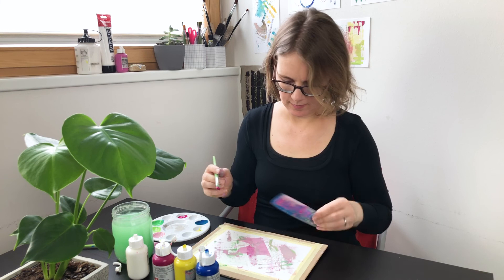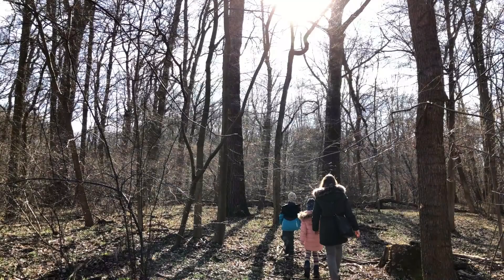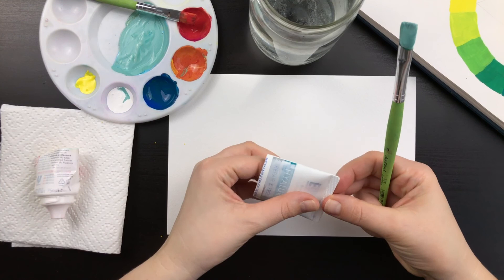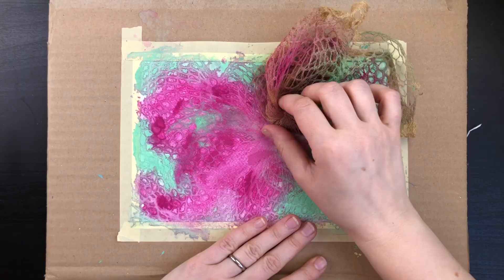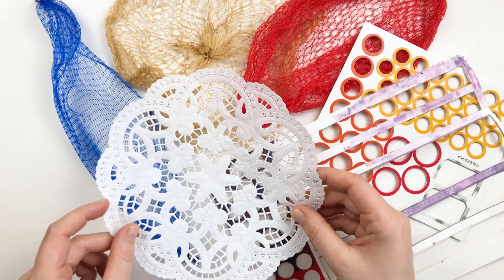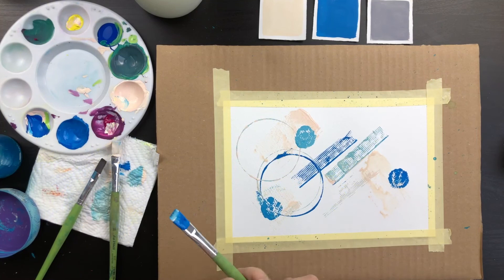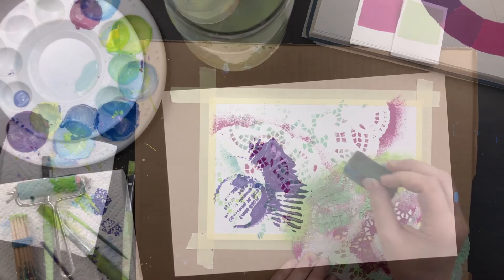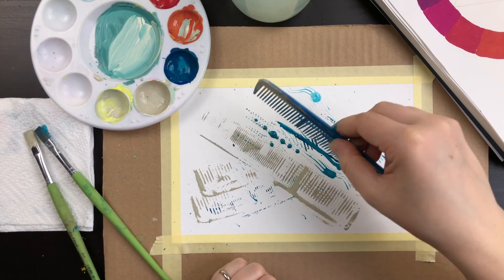Unlock Your Creativity: Mark Making with Everyday Objects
Become part of the community and try Skillshare! The first month is for free with this

This Skillshare class is about experimenting and exploring, about combating perfectionism and opening up to new discoveries. Closely observing an object allows us to be really present and fully immersed in the activity. This can help you relax and get into the flow – a state of mind where you can be most creative.

This class will help you to
-    become more flexible in your creative practice
-    improve your observation
-    intuitively approach composition and color

You will be experimenting with different everyday objects to get to know their respective mark making qualities. Brushes will only be used to apply paint to those objects and materials, but not as a painting tool themselves. There is a kind of restriction that comes with using traditional painting tools, because we have already learned too much about the “right” way to use them. Through the new ways of holding and using our objects we will free ourselves from those rules.

This class is perfect for beginners and people who want to get started creating again or are stuck and aren’t being able to create. For me this way of creating was a great start into a regular art practice.

After completing this class, you will be familiar with a variety of mark making techniques and you should have a series of artworks which you could frame or use for such things as greeting cards or bookmarks. You could also digitize them to create patterns or backgrounds and upload them to print-on-demand sites - the possibilities are countless.

Johny Grimes "Nostalgia".
| Creative Commons — Attribution 3.0 Unported